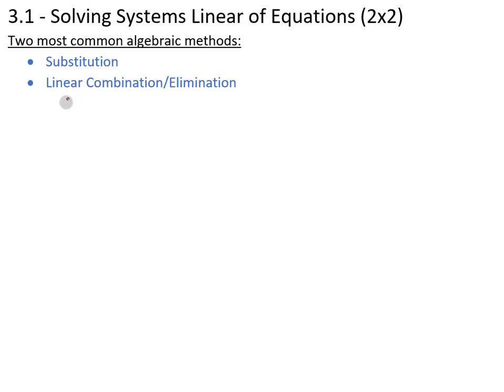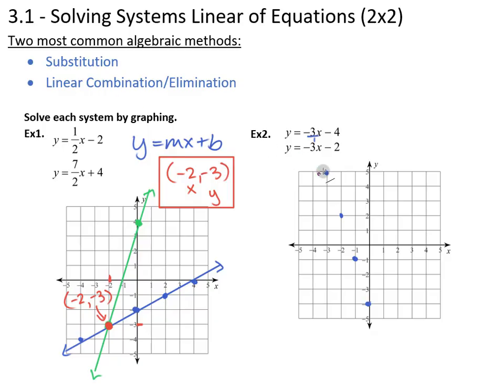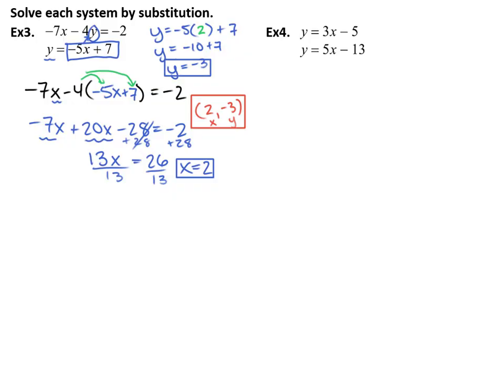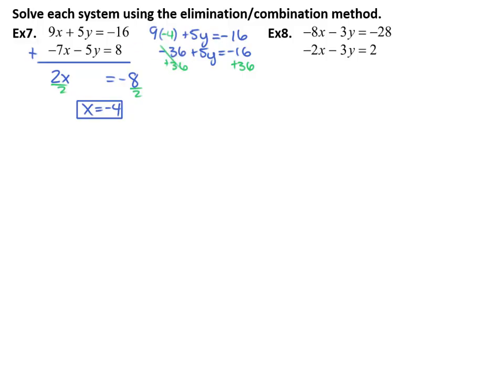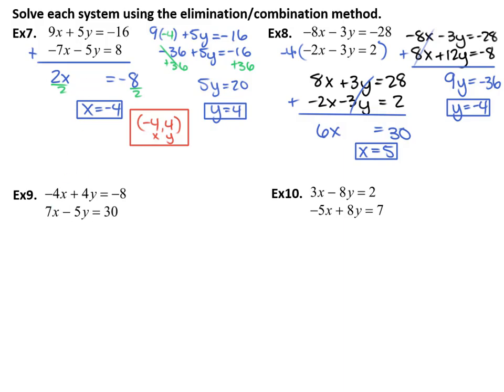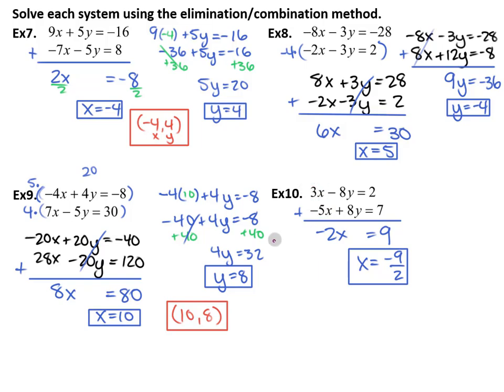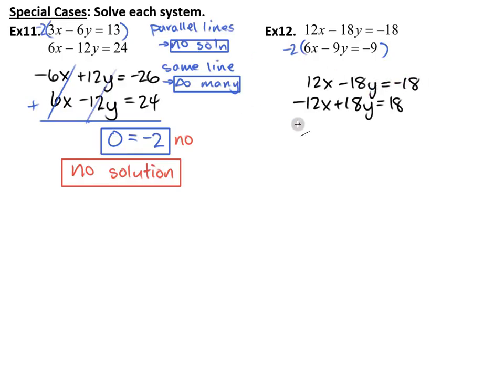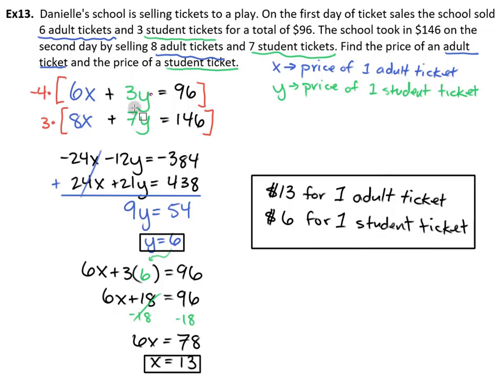Alg2H - Unit 3.1 2x2 Systems of Linear Equations NOTES